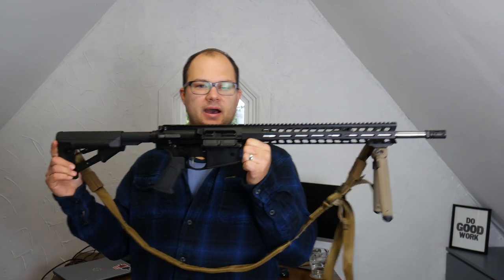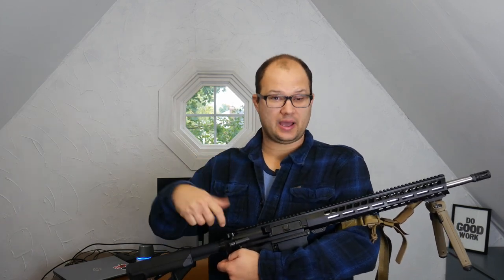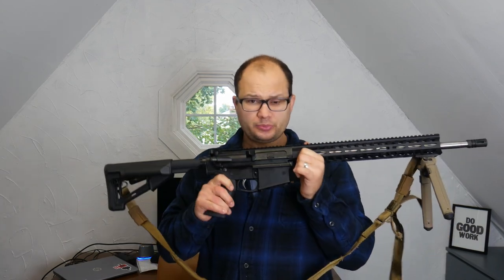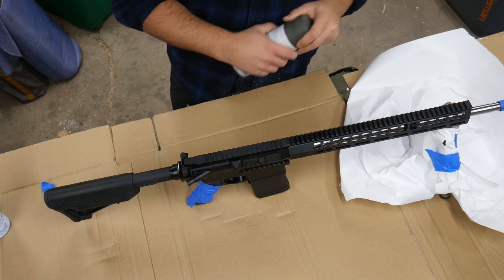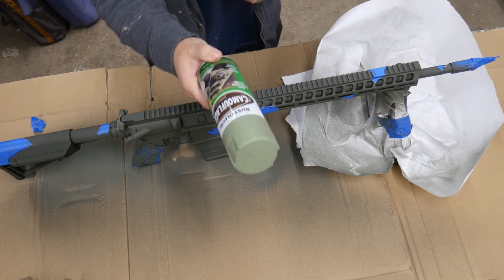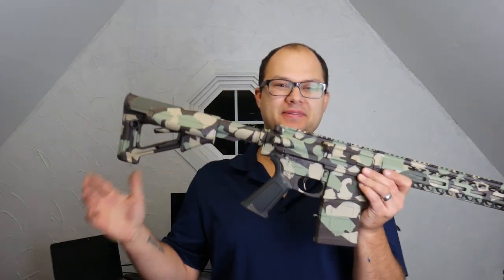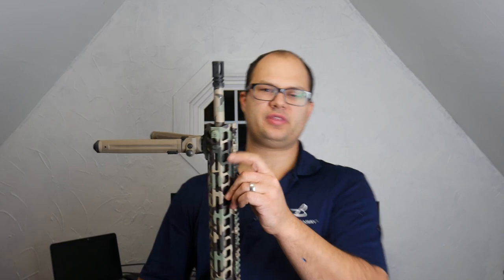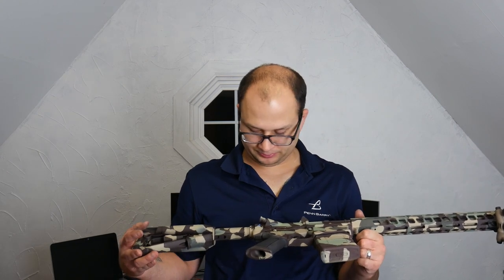AR10 Masking DIY Woodland/Multicam Paint Job